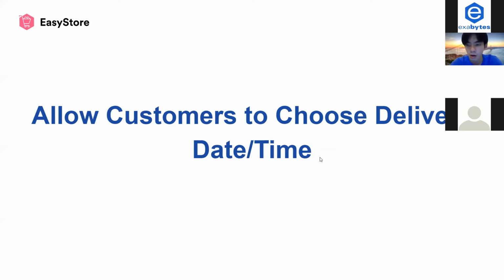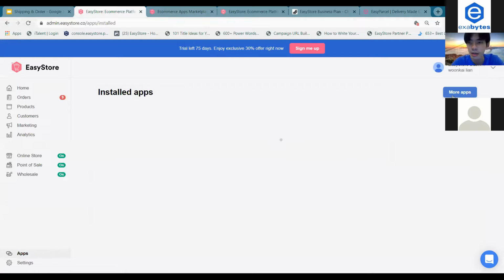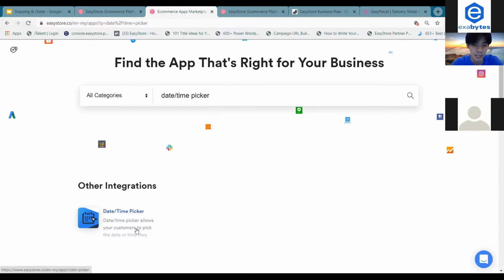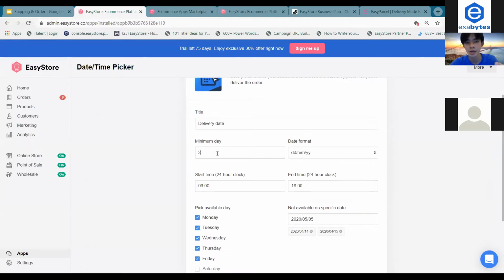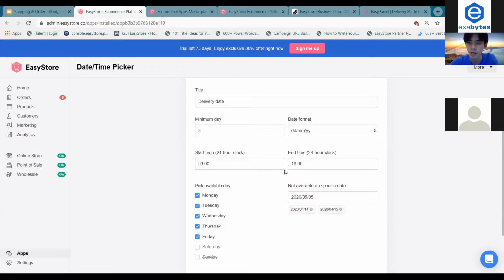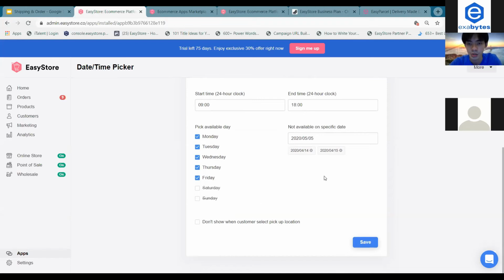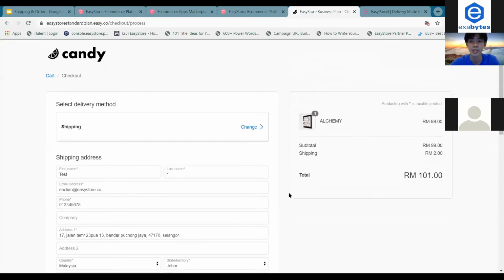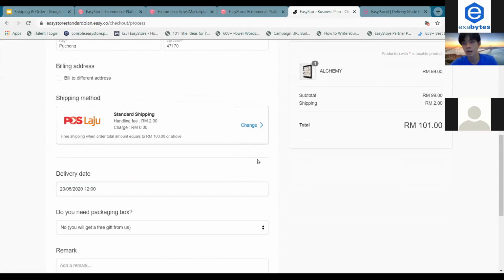Apps : Date/Time Picker │ How to allow customers to choose Delivery Date & Time ? │ (Eng)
This tutorial is for you to learn how to allow customers to choose their preferred delivery date & time during checkout.